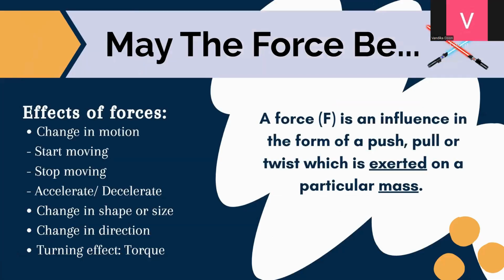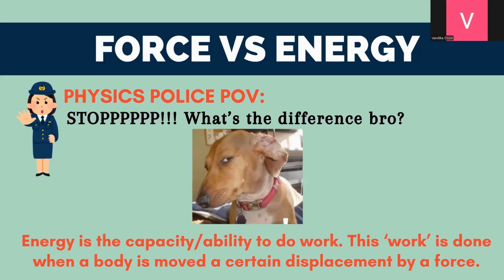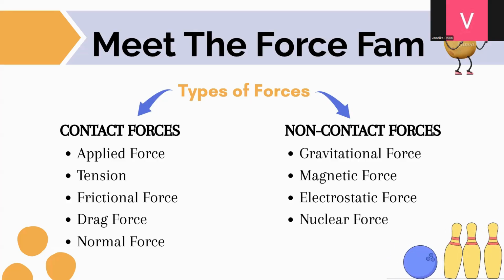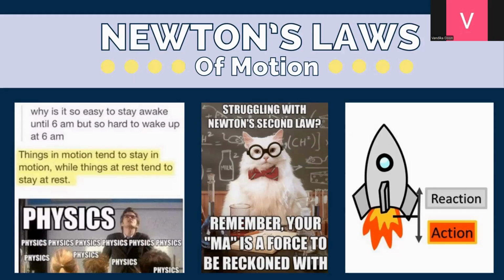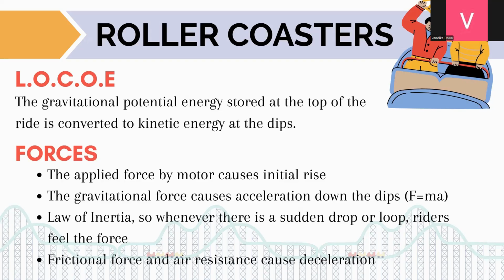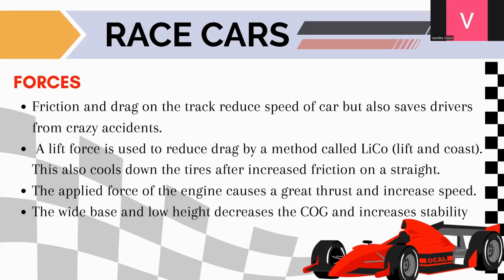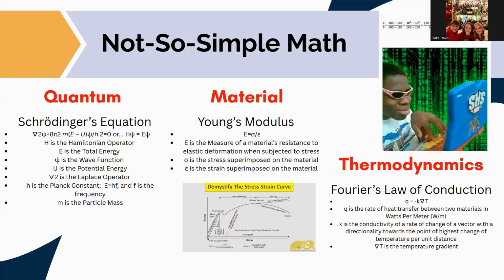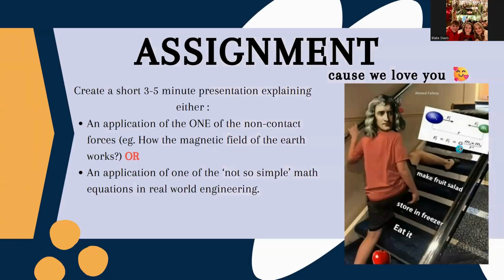Essentials of Engineering - Math & Physics Lesson (by Vandika and Blake)